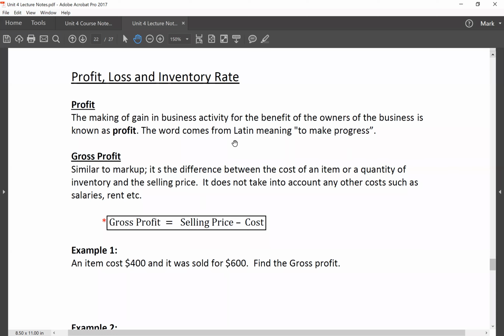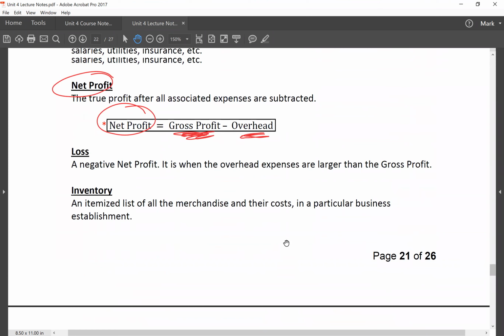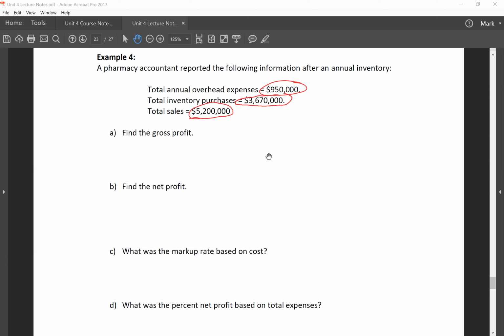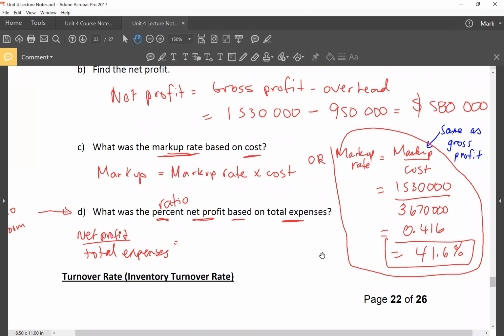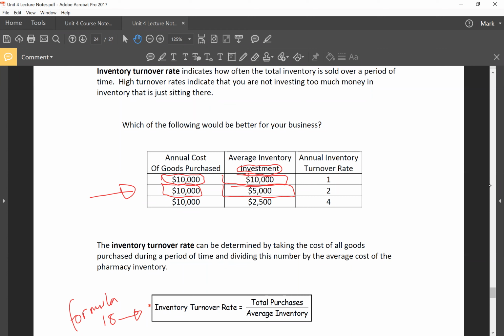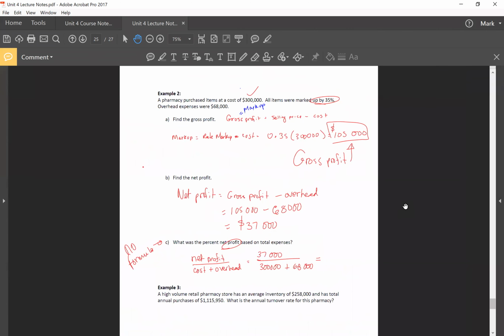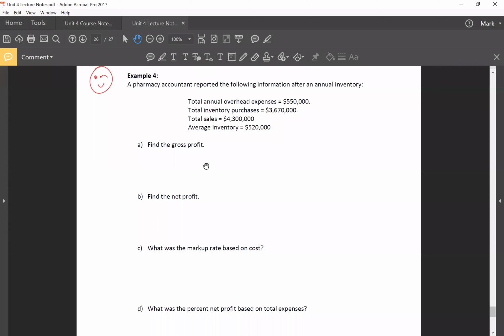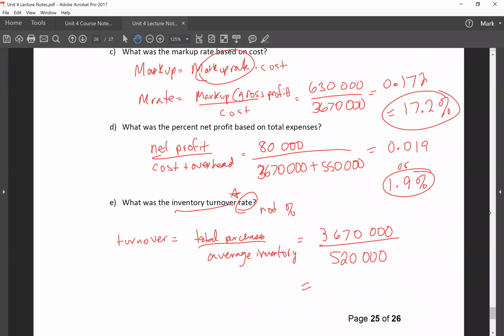MA1730 Week 7 - Lecture 2 (End of Unit 4!)